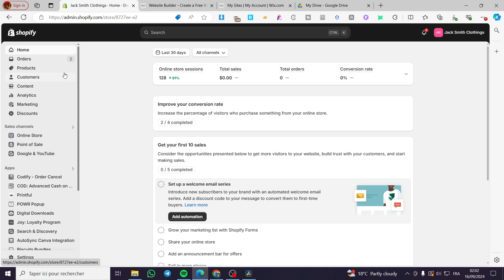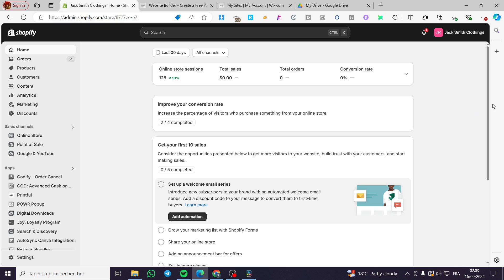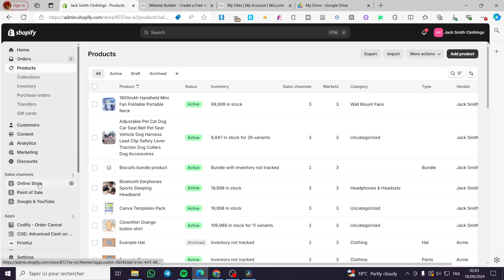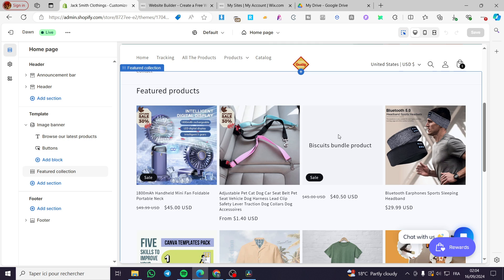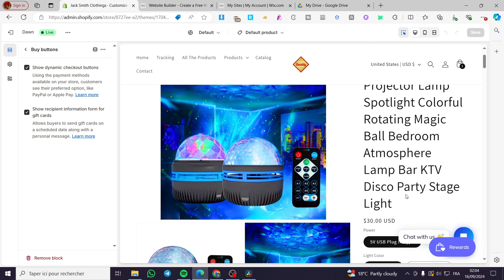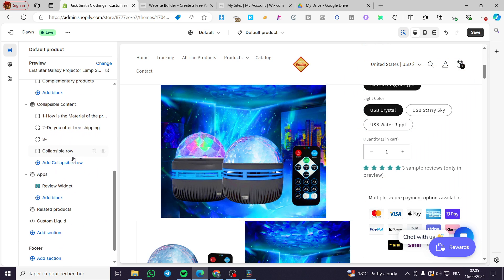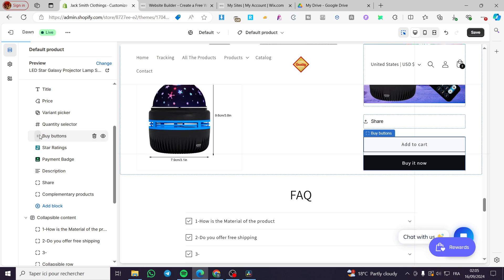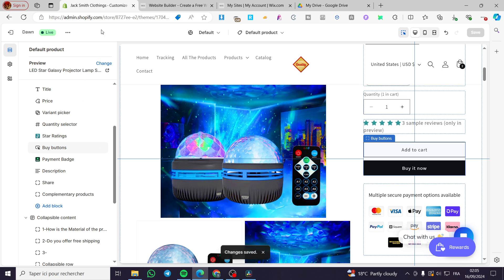How to Add "Add to Cart Button" in Shopify Product Page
If you are looking for a video about How to Add "Add to Cart Button" in Shopify Product Page, here it is!